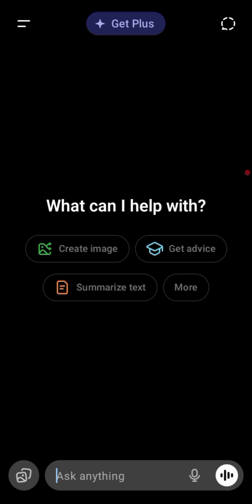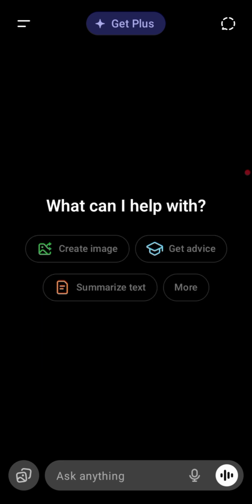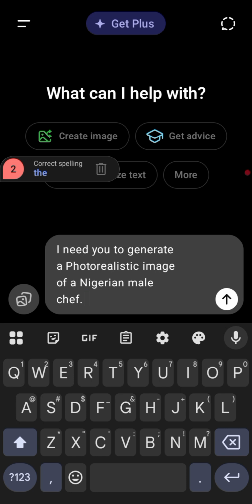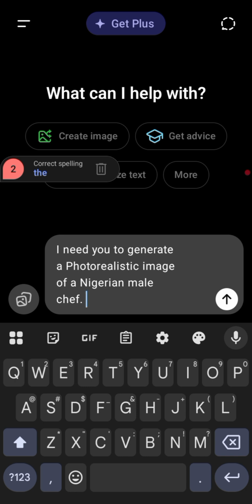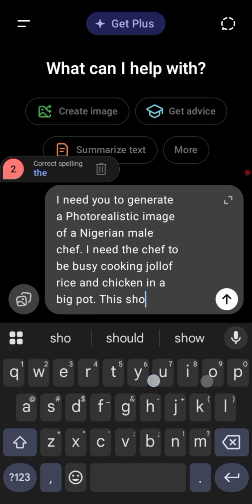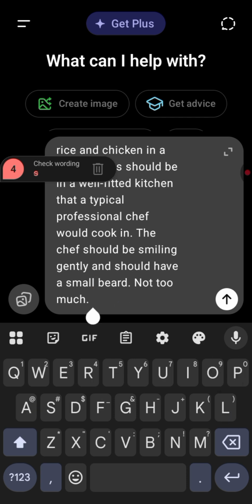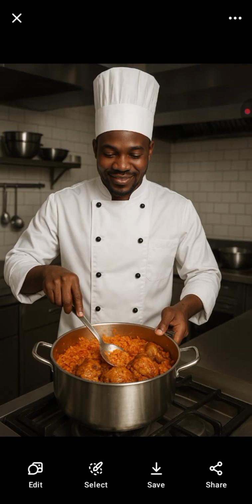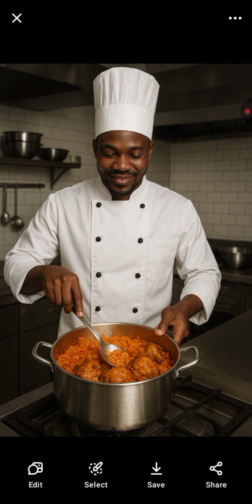How to Generate Photorealistic Stock Images with ChatGPT for FREE!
If you want to learn how to Generate Photorealistic Stock Images with ChatGPT for FREE, watch this tutorial to the end.

Practically, I'll show you how you can take advantage of ChatGPT as a generative AI tool to generate high-quality images you can use for designs, content creation, and whatnot.

The best part is that you can do this using the free version of ChatGPT, so you don't have to worry about spending any money.